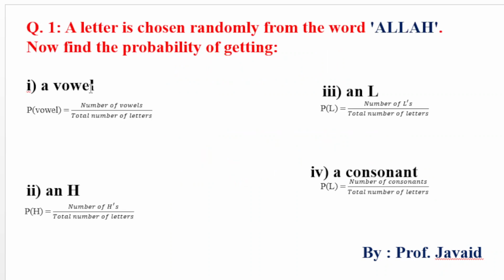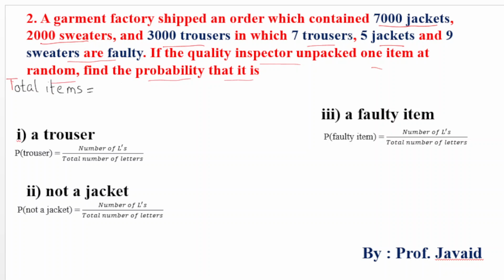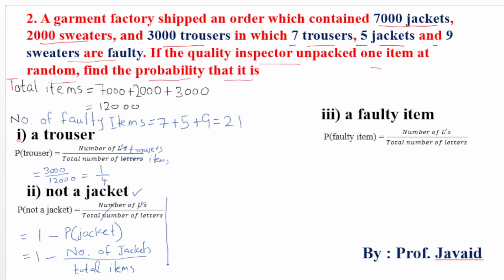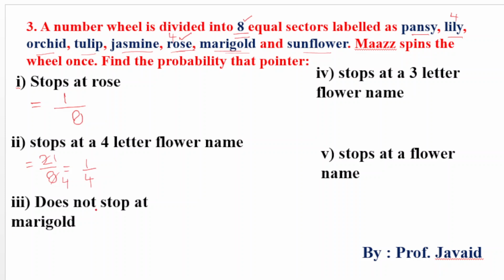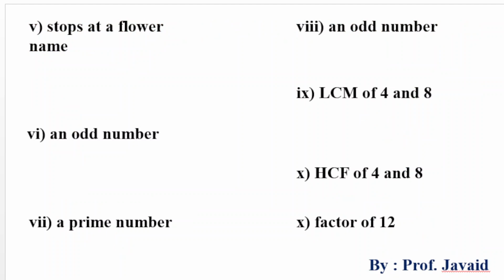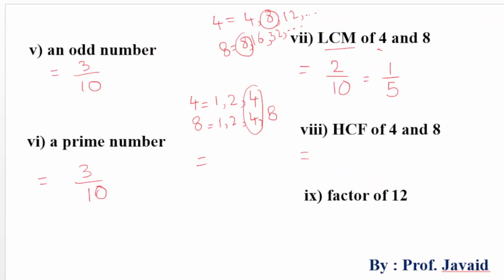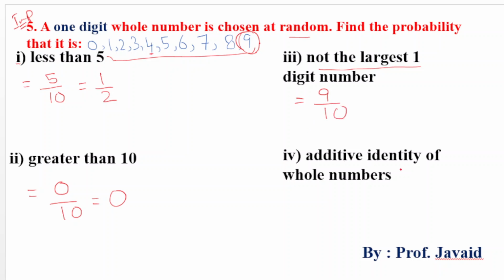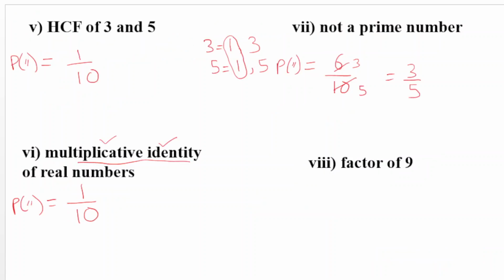Exercise 11.3 | Grade 9 | NBF | Probability | Question 1 to Question 5 | Mathematics | Federal Board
Exercise 11.3 | Grade 9 | NBF | Probability | Prof. Javaid | Mathematics | Federal Board

Probability | Introduction | Definition | Rules | Properties | Mathematics | Class 9th | NBF | Chapter 11
Watch this video for help with Class 9 Exercise 11.3 NBF Maths solutions. For Ex 11.3 Class 9th federal board FBISE Math national Book foundation, get step-by-step guidance for your math problems!
Probability
Probability
Probability

All the questions of class 9 math chapter 11 exercise 11.3 from NBF federal board new book are solved step by step but if you have any confusion regarding any question in Math 9 Exercise 11.3 Book NBF 2024, just comment and I will try to answer your question.
Professor Javaid

Professor Javaid

Professor Javaid

👉 The following are searches that lead to my video:
Chapter 11